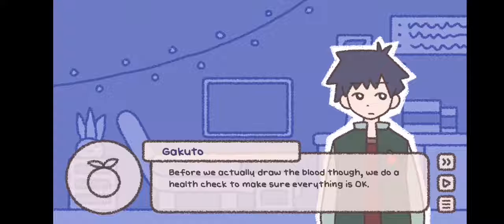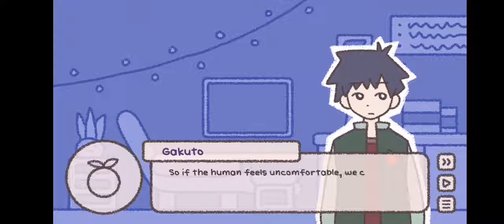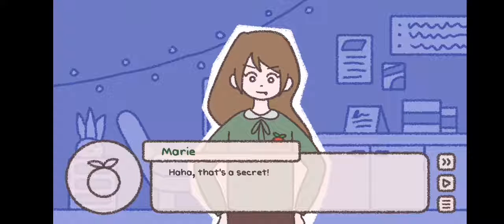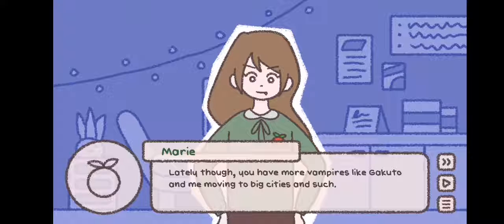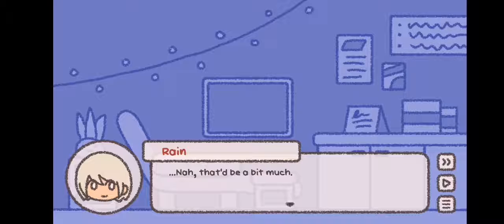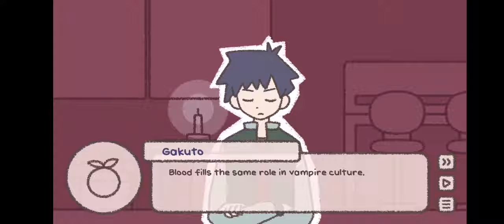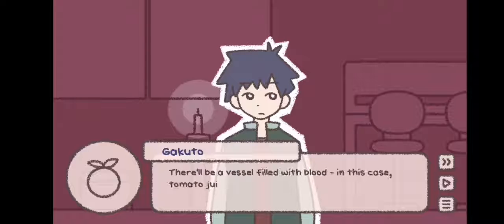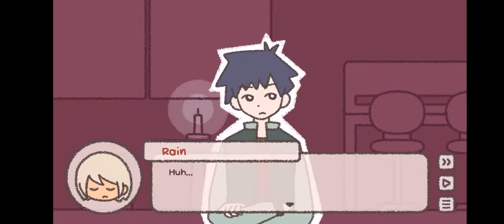Tomato Clinic [5] (๑òᆺó๑)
Hi! I'm Rainy Bunn and I just like to share games that beautiful people have created! I don't intend to be a professional, so you will notice that my videos don't have the best quality. I'm just casually recording for the joy of it. Maybe you will enjoy it too?

If you want to try the game for yourself, go to these links:

Thanks for passing by!